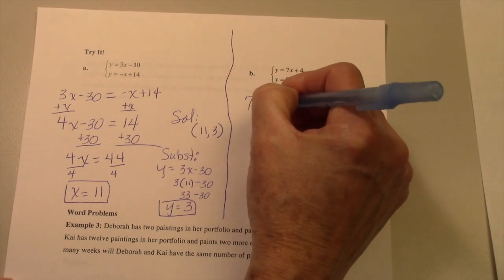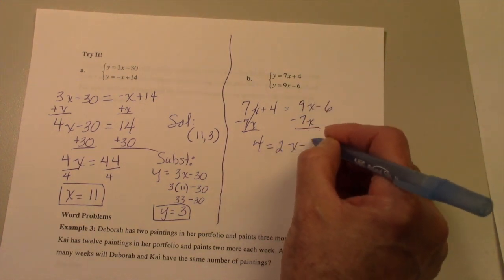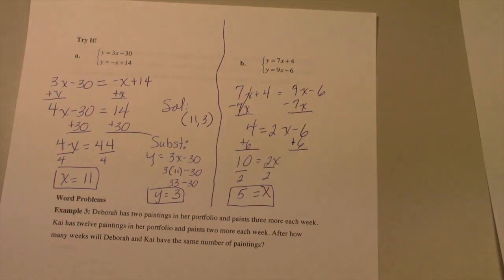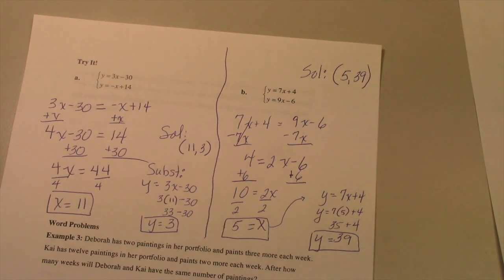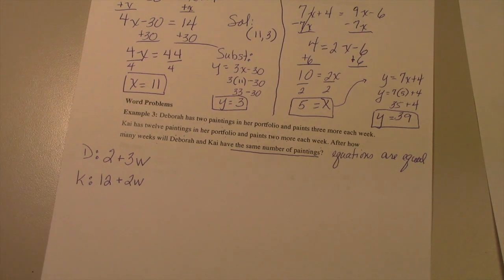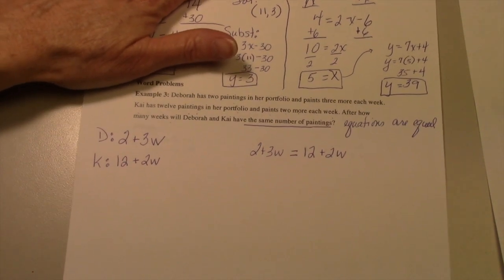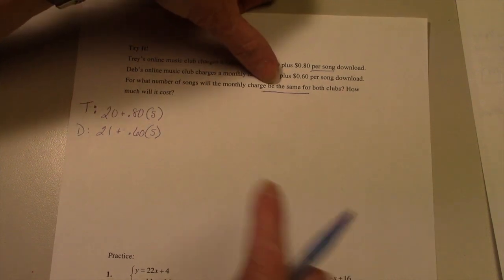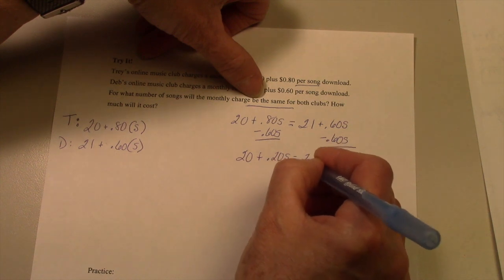Unit 5 Notes 3 and Homework 3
This video is about Unit 5 Notes 3 and Homework 3